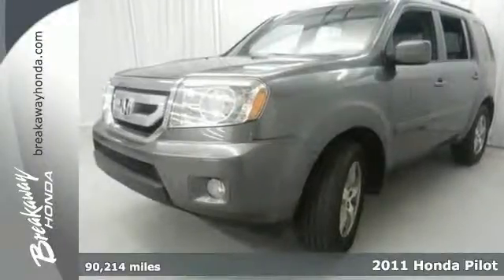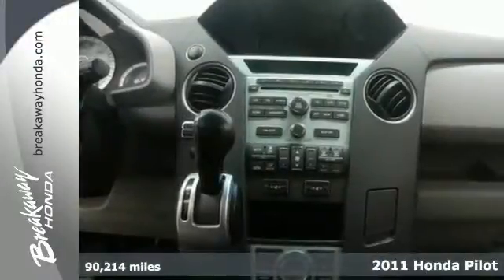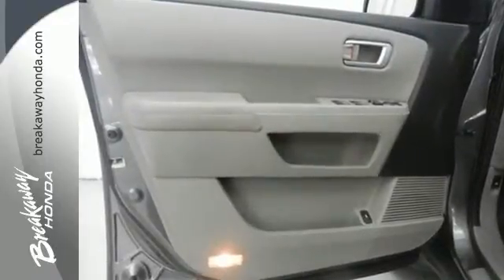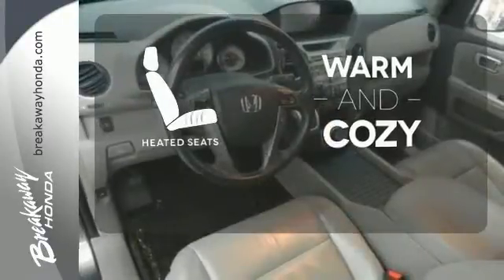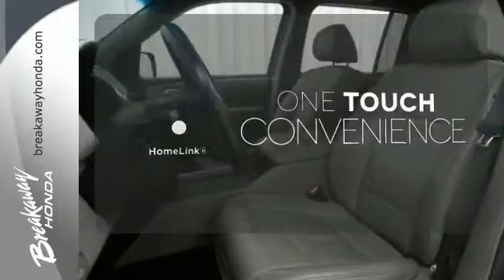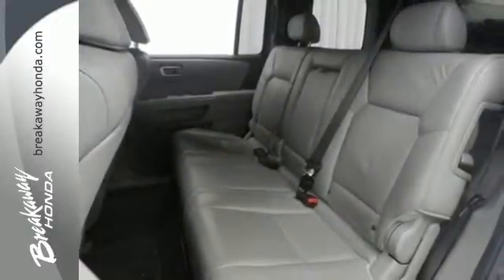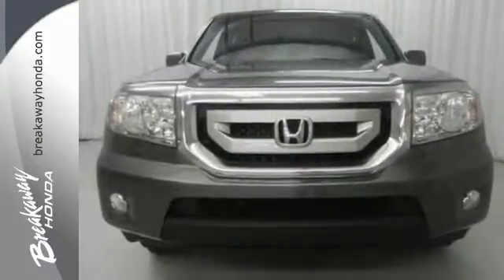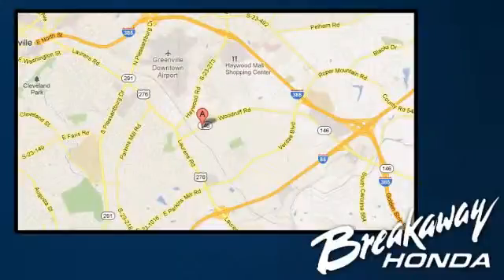2011 Honda Pilot Greenville SC Easley, SC N150825A - SOLD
Year: 2011
Make: Honda
Model: Pilot
Engine: 6 Cylinder
Transmission: 5 Speed Automatic
Color: Polished Metal Metallic
Interior: Gray
Mileage: 90214
Stock #: N150825A
VIN: 5FNYF3H78BB033059

Address:
330 Woodruff Rd